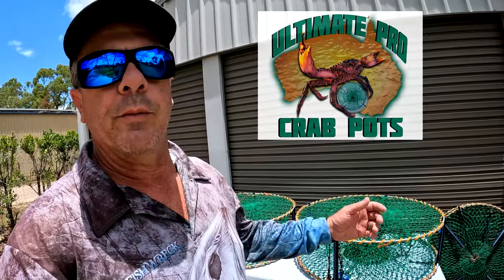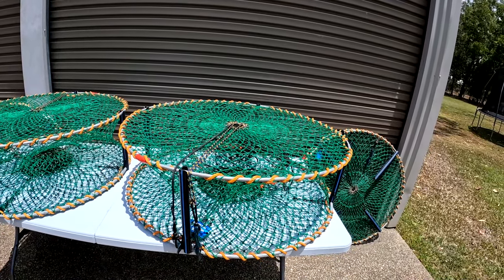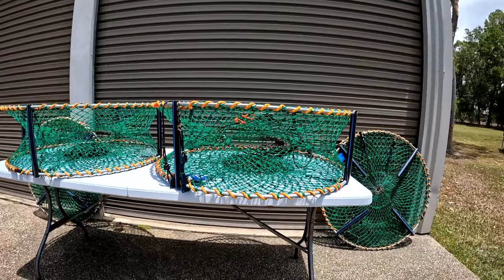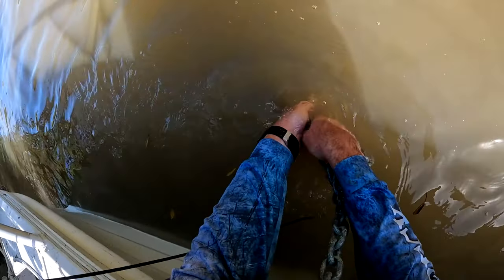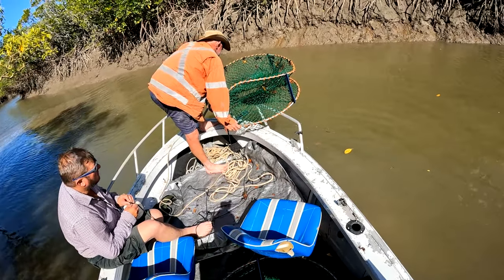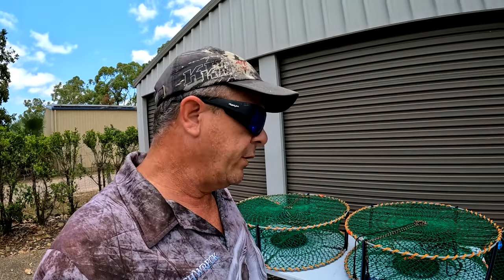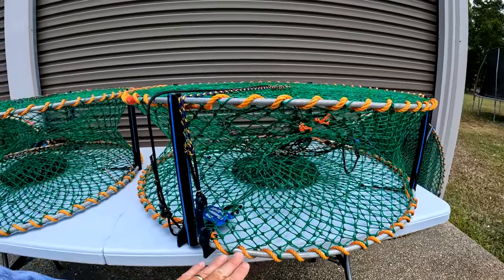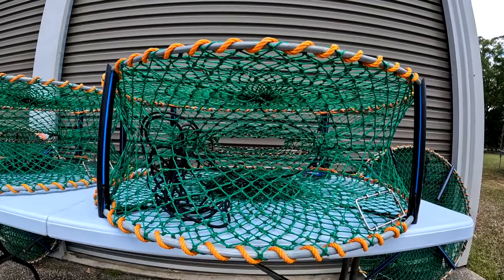Ultimate Torture Test | Ultimate Pro Crab pot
Here is a quick 5 minute video of the Ultimate Torture test on an Ultimate Pro 900mm crab pot. I honestly didn't believe we would get this thing back let alone be able to straighten it out & use it again. This pot is still catching crabs well. A testimony to their build quality, design & strength! Top Notch Ultimate Pro Crab Pots!